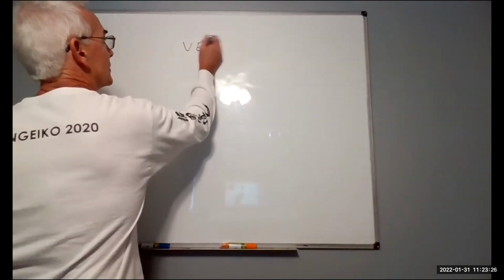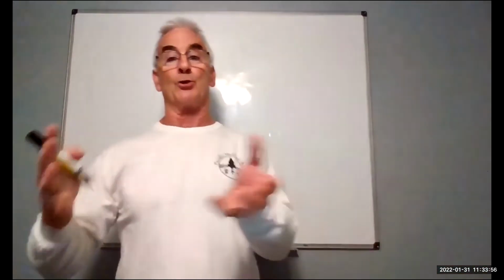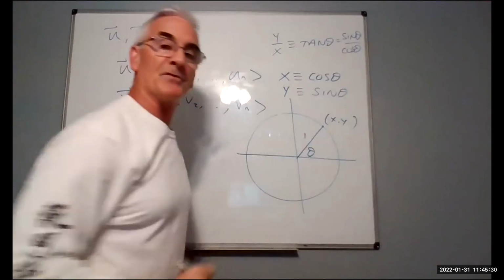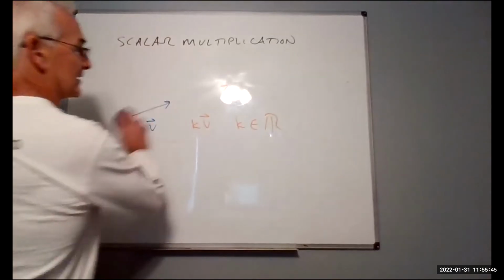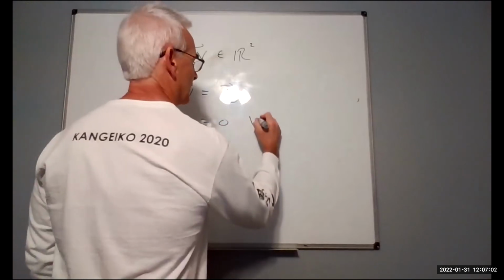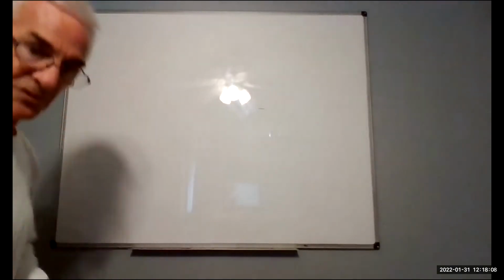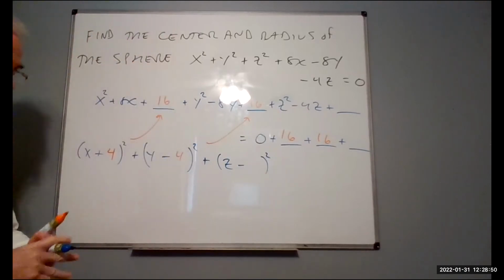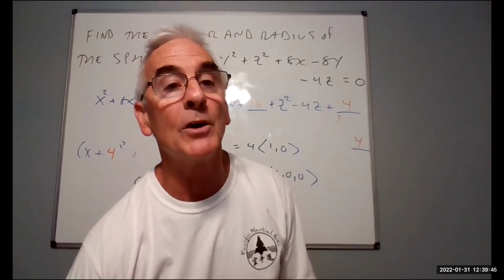252 Jan 31